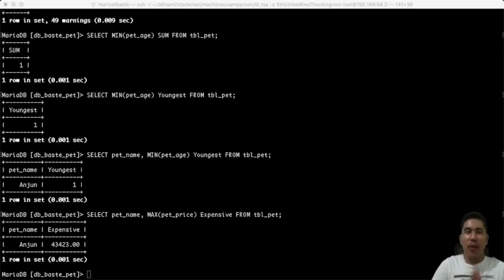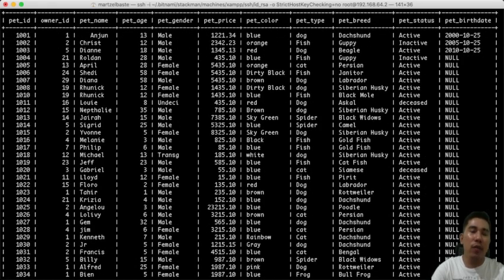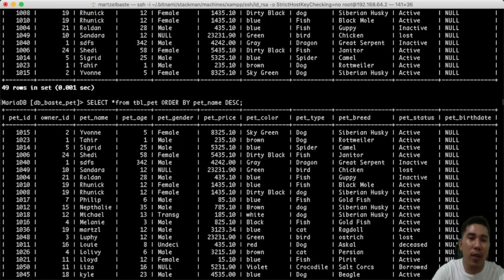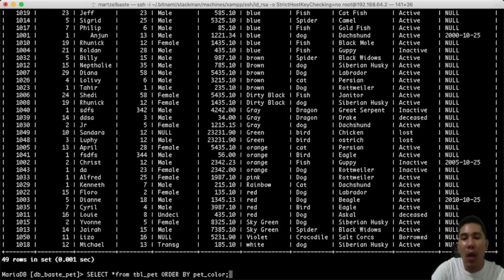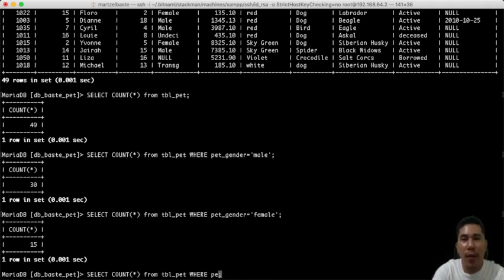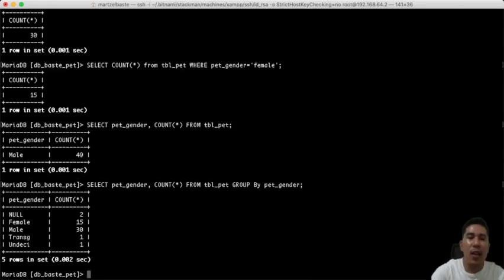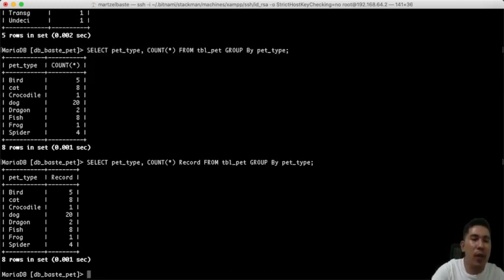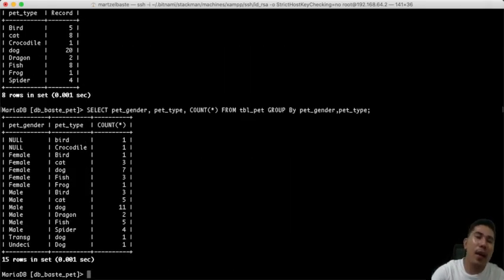ORDER BY AND GROUP BY